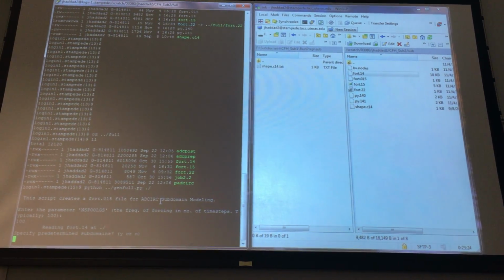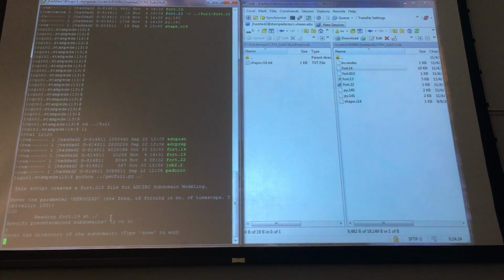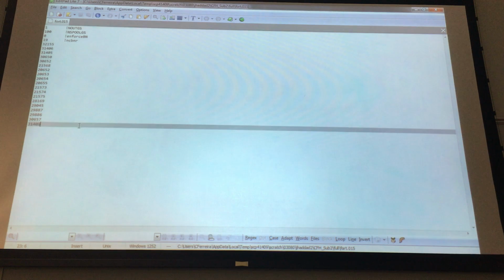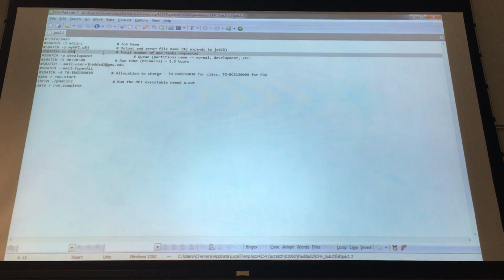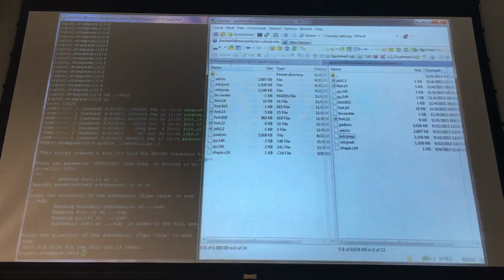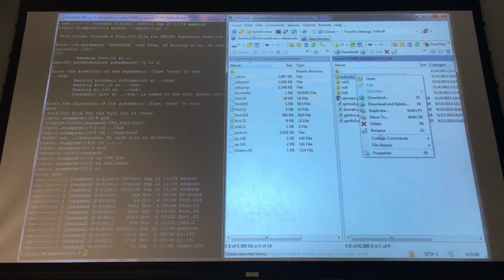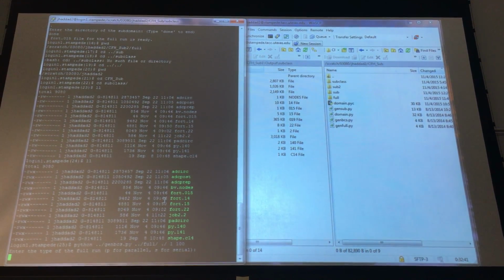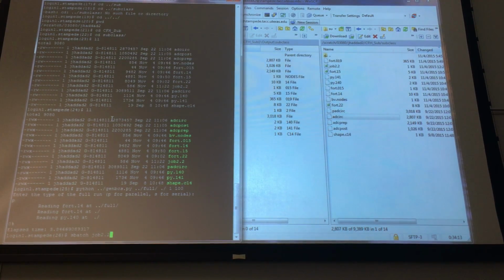CEIE 643: Coastal Flood Hazards